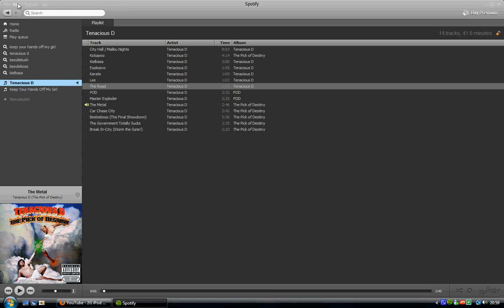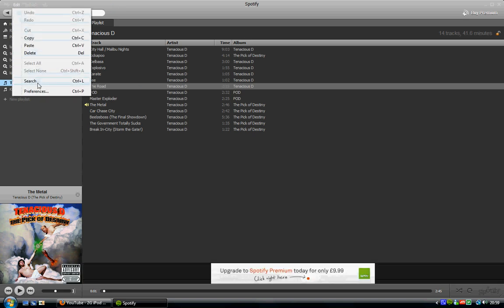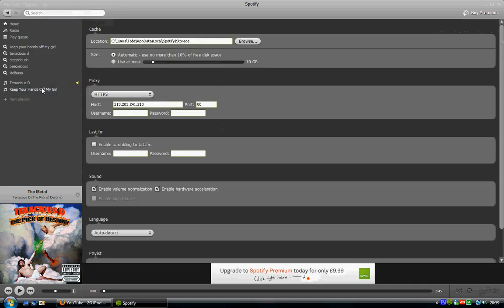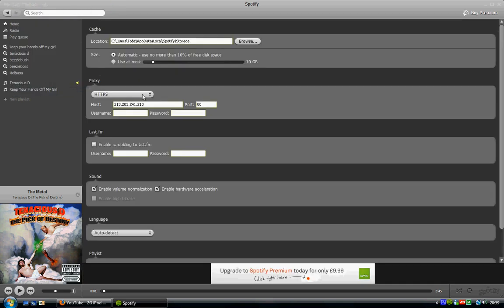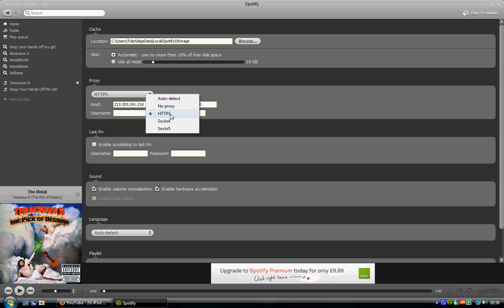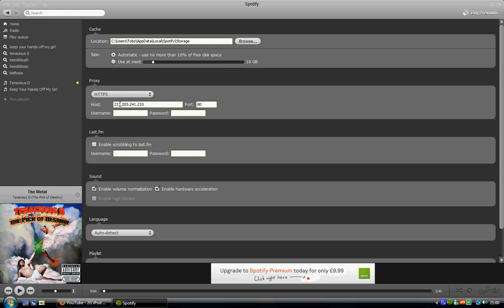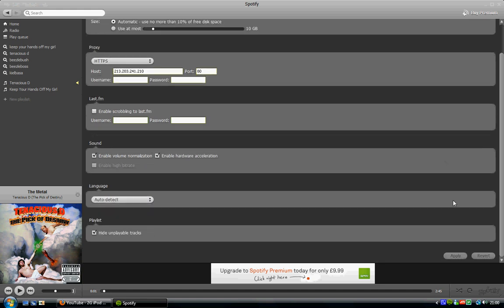How To Stop Spotify Adverts! 100% Working - Tried and Tested!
Yo WAAZZZUPPPP!

Okay guys this is a simple tutorial on how to stop those annoying inbetween track adverts in Spotify. It's a simple proxy configuration and take 2 seconds to do.

This has worked for me so far... a few people have said it doesn't work for them but for me it works 100%. Perhaps your firewall is blocking Proxy Connection? Make sure your firewall is set to allow incoming connections and proxies.

Instructions:

Step 1) Start Up Spotify
2) Click Edit, then Preferances
3) Change Proxy Type To HTTPS
4) Set The Proxy To 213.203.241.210
5) Set The Port To 80
6) Scroll Down And Click Apply
7) Restart Spotify.

-Tobz